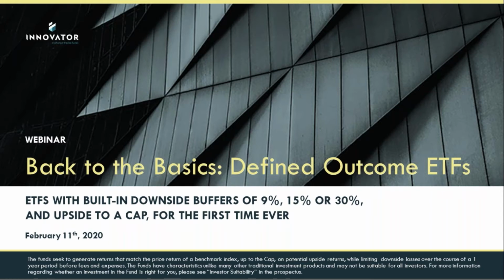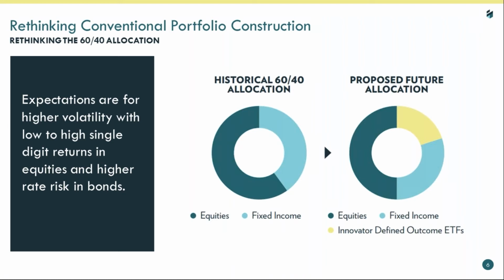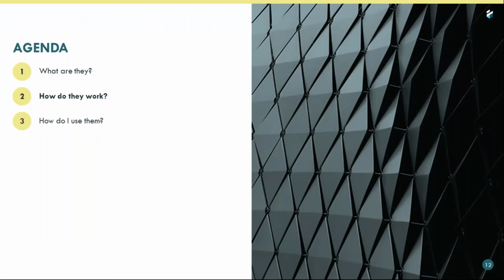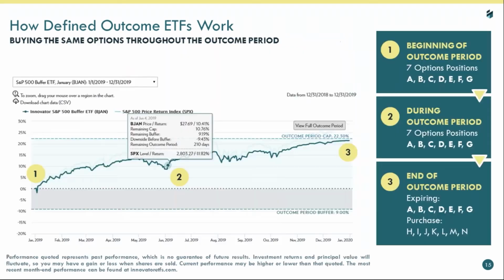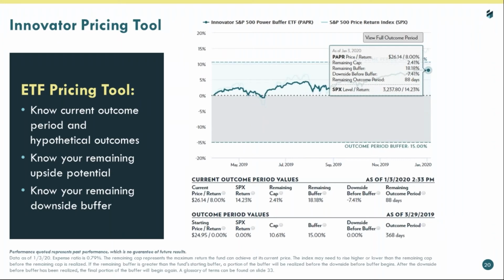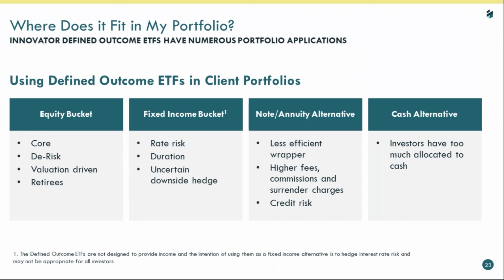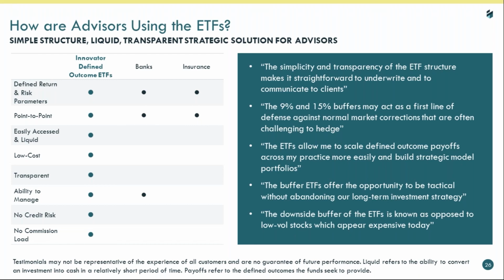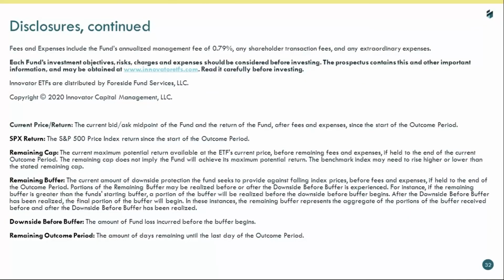An Introduction to Defined Outcome ETFs